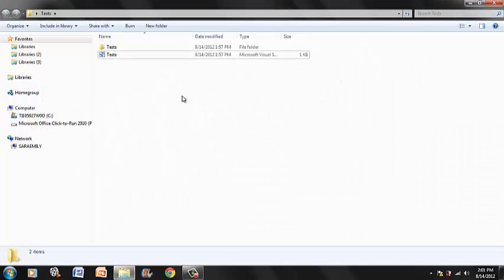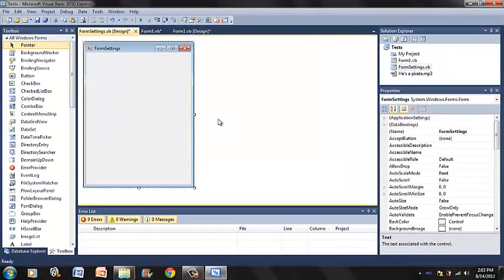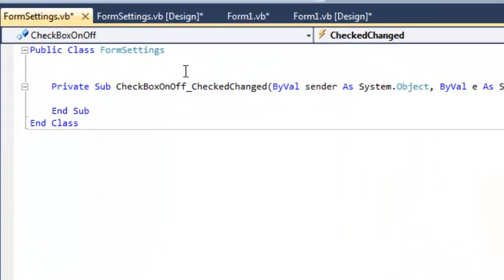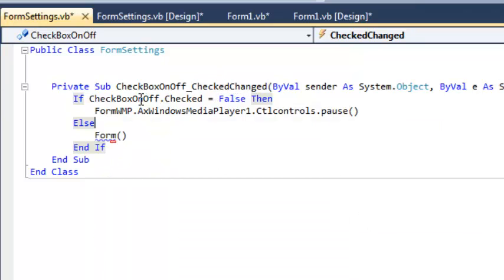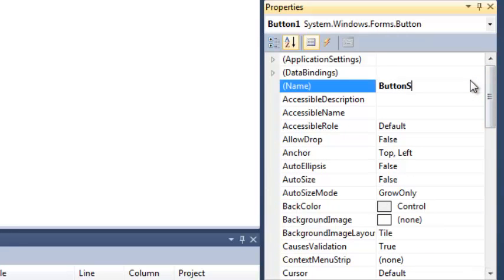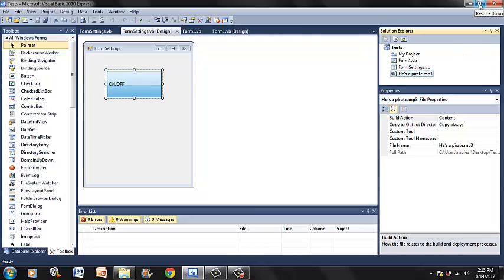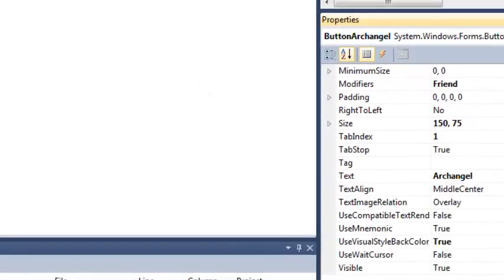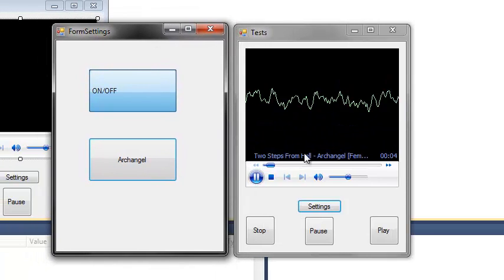Visual Basic 2010 Windows Media Player Tool Tutorial Part 2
Part two of using the WMP tool
In this tutorial: On/Off, selecting audio file